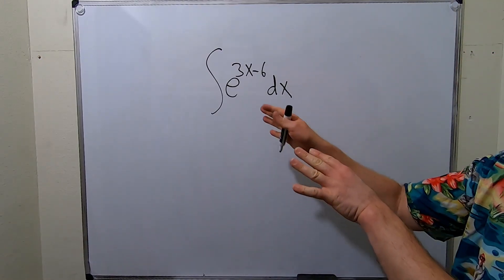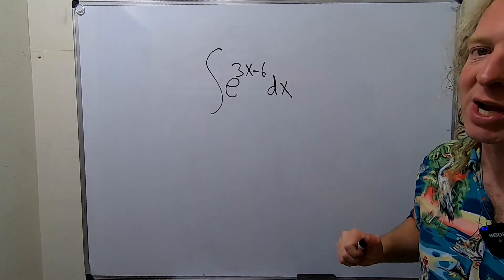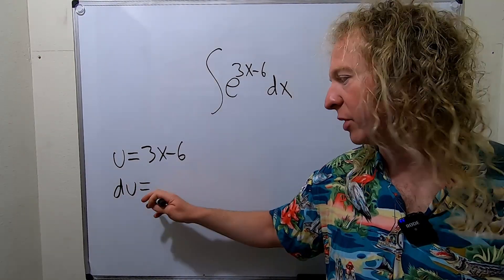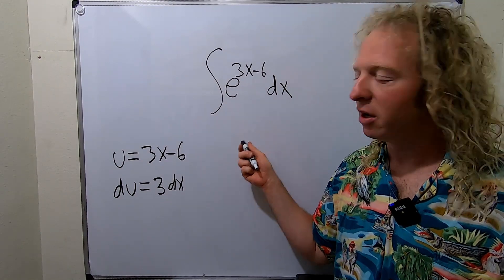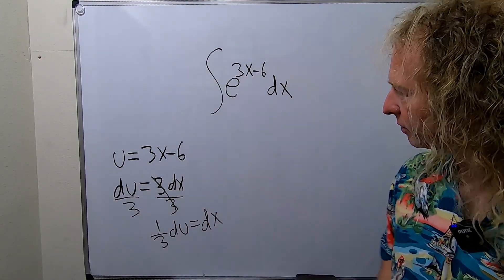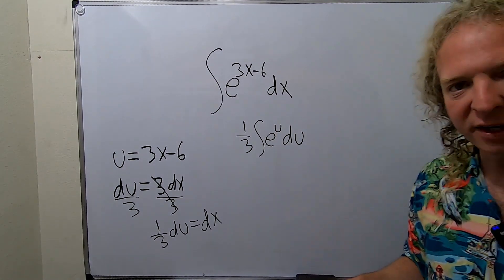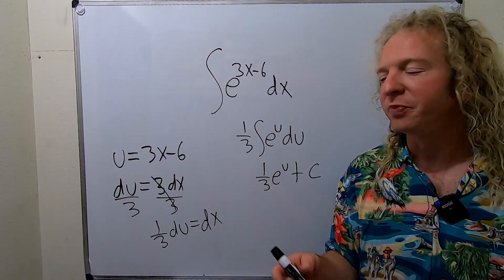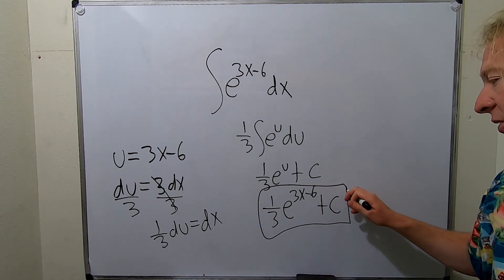Integral of e^(3x - 6)